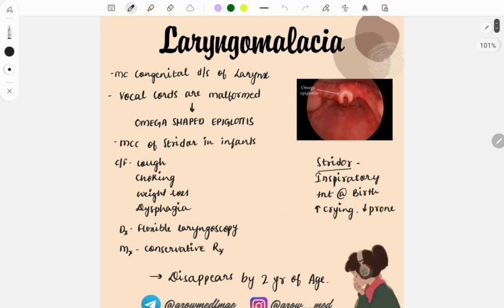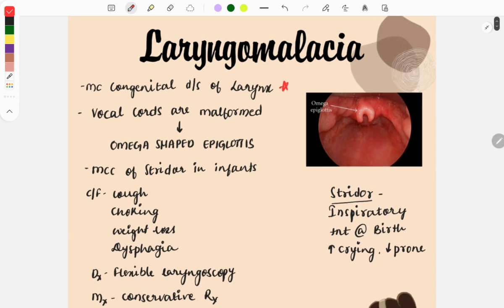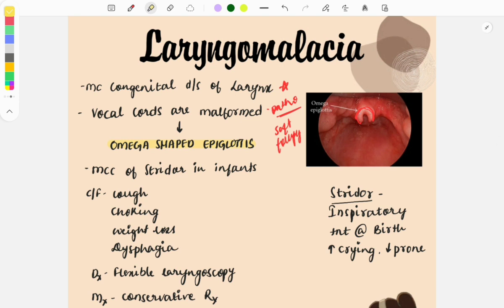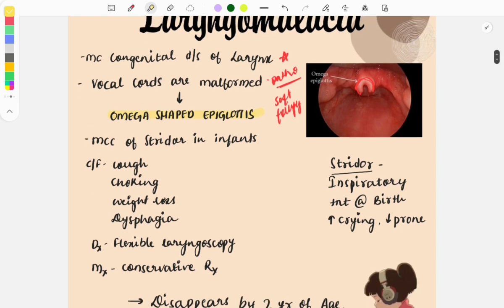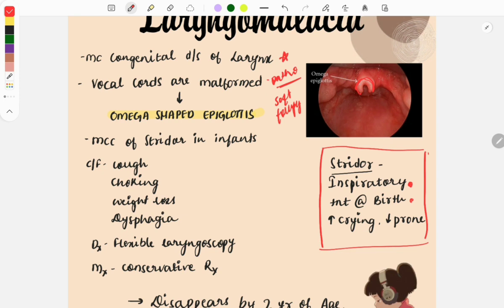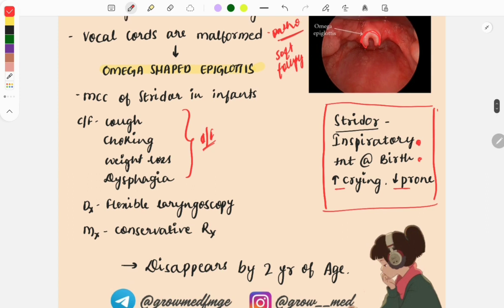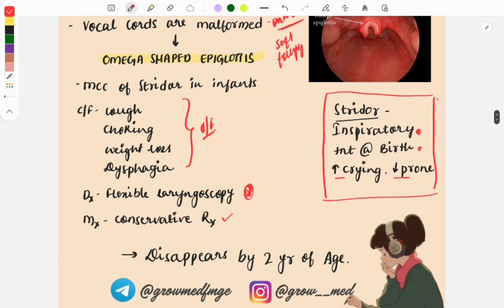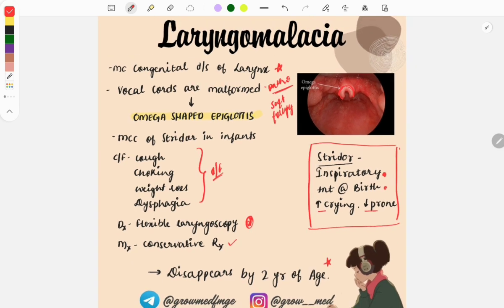Discussing pyq- fmge july'24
Fmge pyq, ENT, laryngomalacia, Important topic, repeat topic.